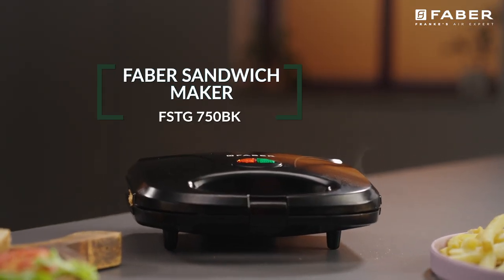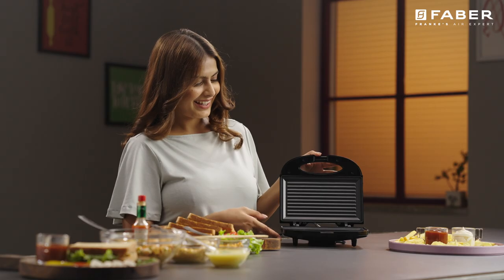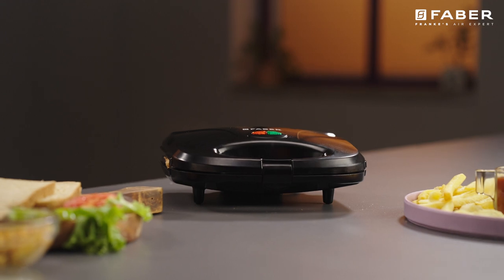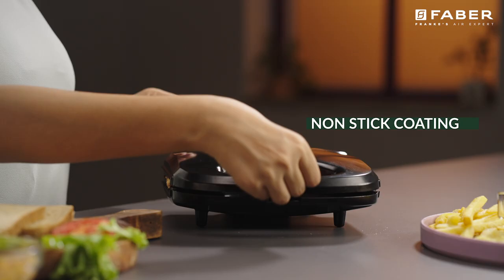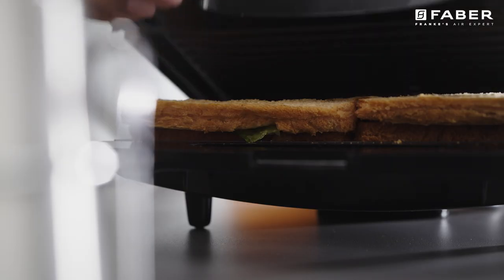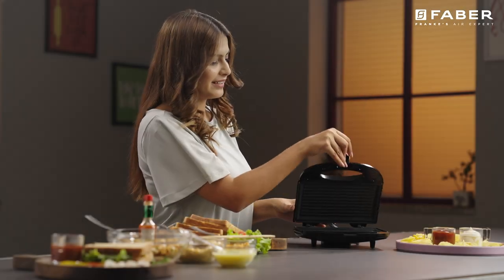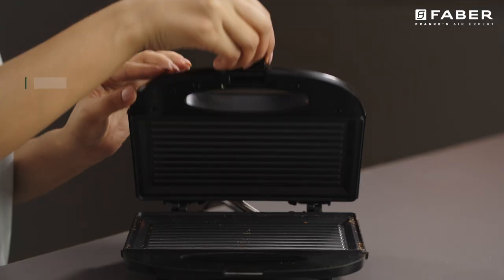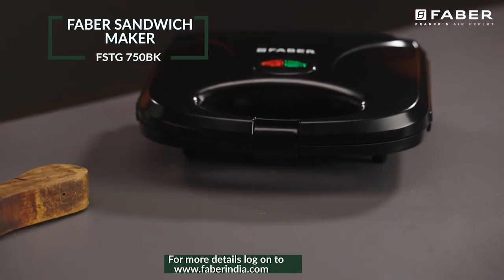Best Sandwich Toaster In India 2024 | Best Toaster under 1500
Wake up to the aroma of perfectly toasted sandwiches with the Faber 800 Watt Sandwich Toaster. 🌞🥪 Your busy mornings just got a delicious upgrade, and we're here to show you how!

It's time to say goodbye to breakfast blues and hello to stuffed sandwich delights! 🙌

Why You'll Love This Sandwich Toaster:

✅Fixed Plates for Perfect Grilling: Every sandwich comes out evenly toasted and stuffed to perfection.
✅Stay-Cool, Stay-Safe: Cool touch feet with an anti-skid design mean your counter stays scratch-free and your hands, burn-free.
✅Smart Home Ready: With automated grilling, step into the future of smart cooking.
✅Non-Stick, Non-Fuss: Minimum oil needed and a breeze to clean, thanks to the non-stick coating.
✅Power-Packed Performance: 750 watts for instant heating, plus an adjustable thermostat for your ideal toastiness.
✅Health-Friendly Material: A BPA-free plastic body for peace of mind with every bite.
✅Durable Design: Built to last, this sandwich toaster is a loyal kitchen companion.
Whether you're craving a cheesy melt or a classic club sandwich, this high-performance appliance has got you covered. Watch our video to see it in action and discover why it's the go-to for quick, easy, and delicious breakfasts. 🍳🧀

Don't miss out on your chance to transform your morning routine! 🔔